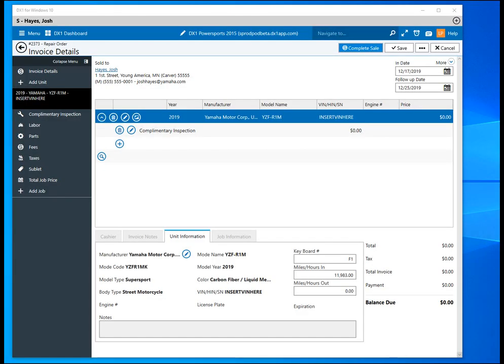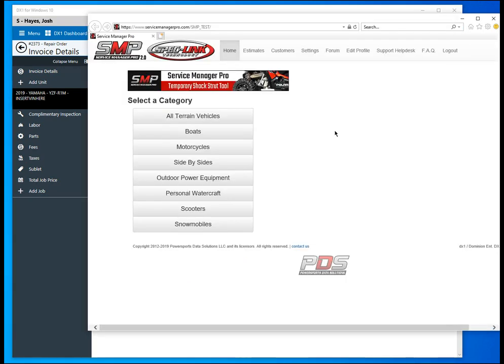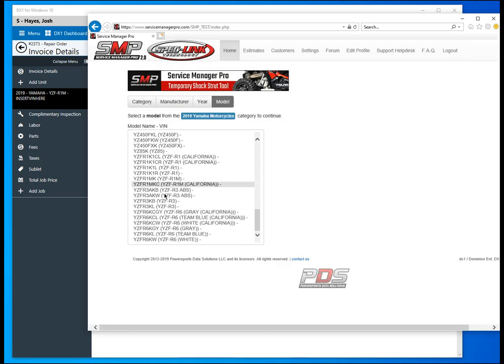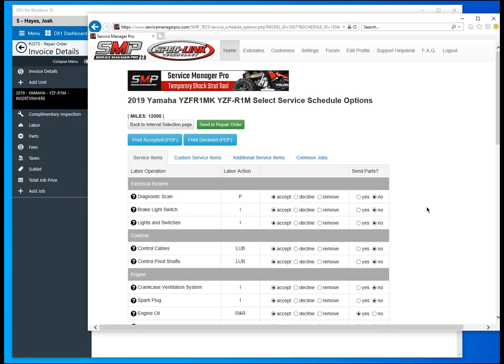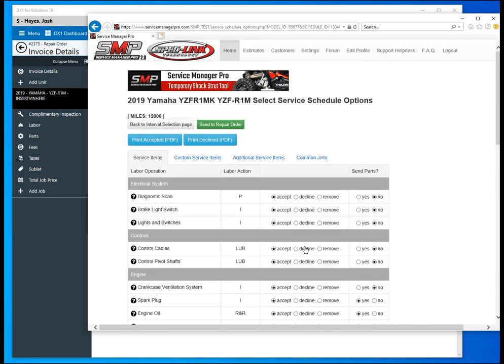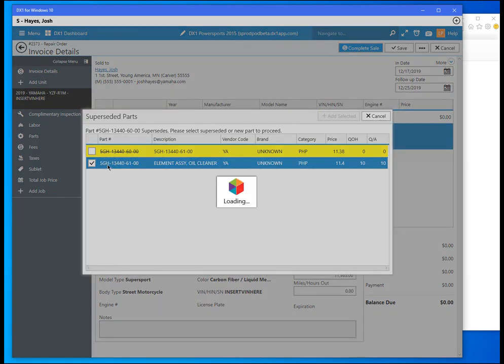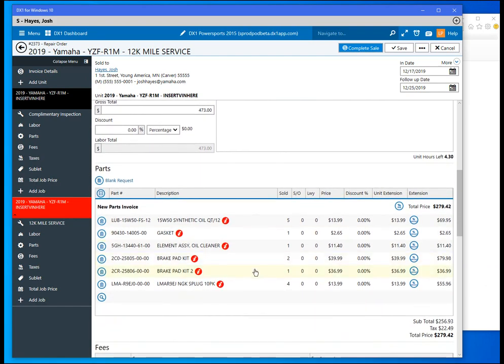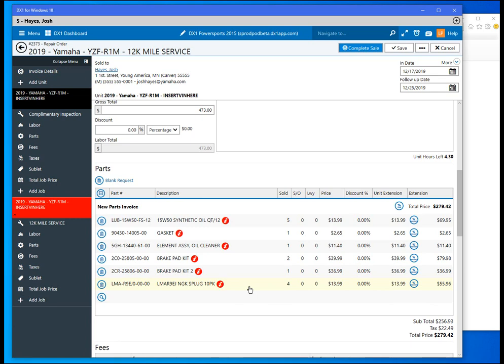Service Manager Pro and DX-1 Integration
This video illustrates how to integrate Service Manager Pro and DX-1 together